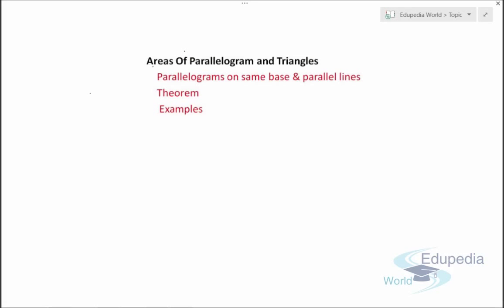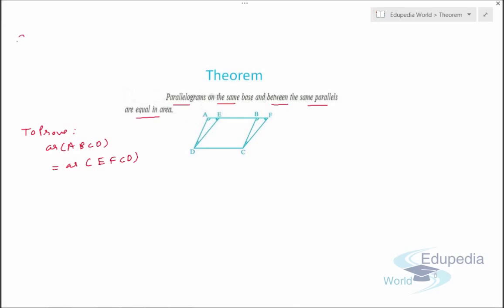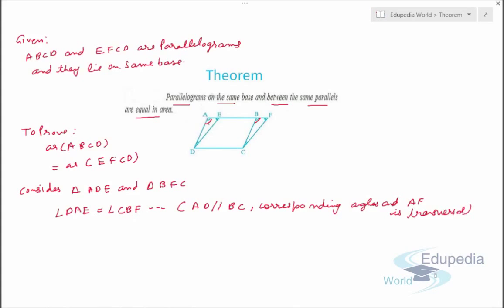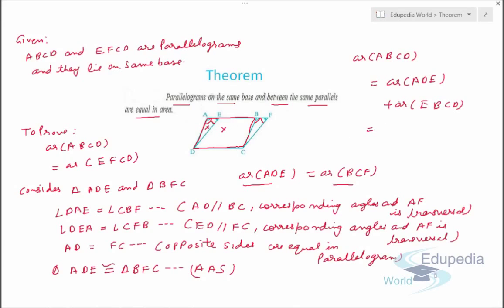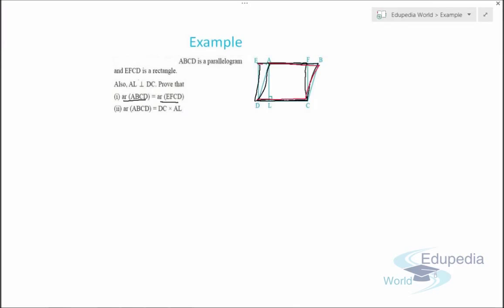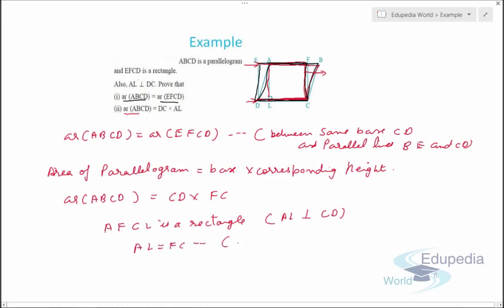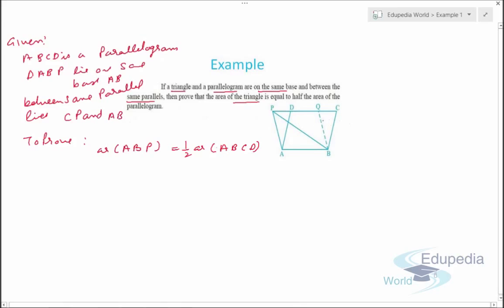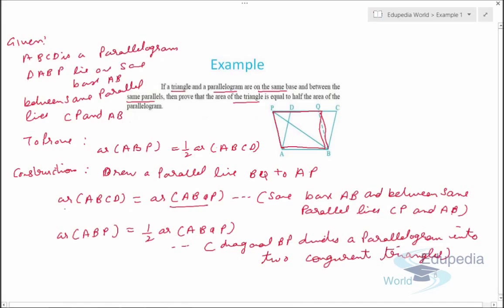Mathematics Grade 9 - | Area of Paralellogram and Triangle - Sec 2(Theorem Proved)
Maths (Grade 9):High School Learning:Area of Parallelogram and Triangle.Areas of Parallelogram and Triangles .

Parallelograms on the same base and between same parallel lines.
Theorem to be proved: Parallelograms on the same base and between the same parallel are equal in area.
Example : Question to be solved by the theorem.